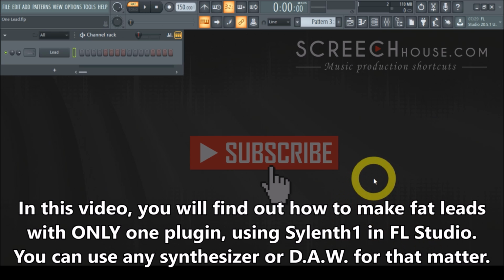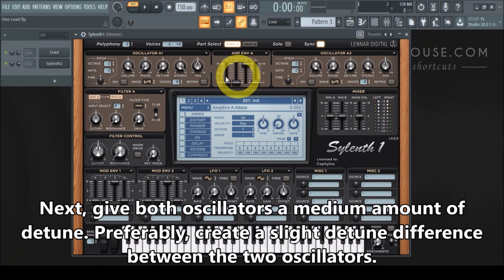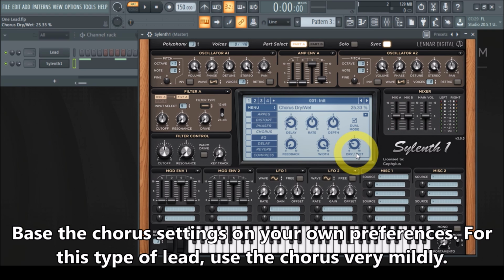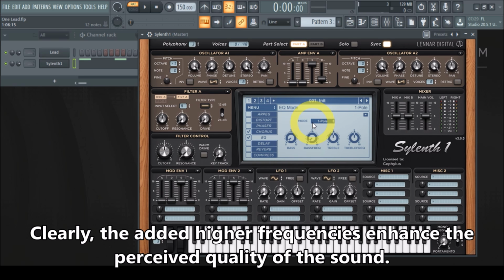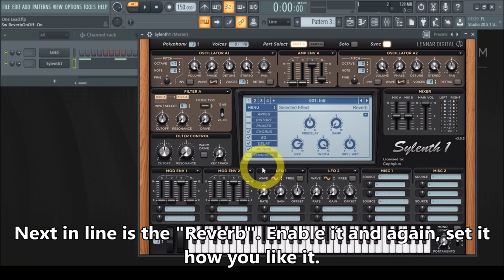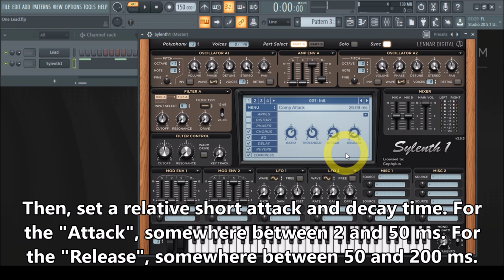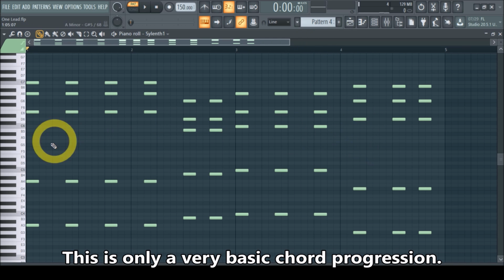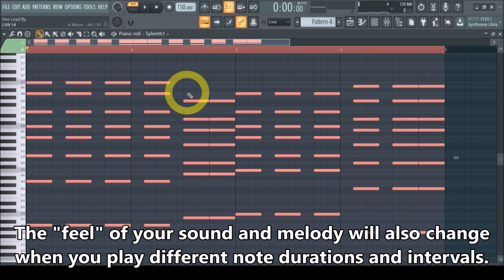How to Make Fat Leads with ONLY One Plugin | Sylenth1 Lead Tutorial (FL Studio Hardstyle EDM Lead)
*FREE downloads:*

Do you always end up with weak leads? If you do, you miss the essential ingredient of making it extremely powerful.

In this video, you will find out how to make fat leads with one plugin only: Sylenth1 in FL Studio. You can use any synthesizer or D.A.W. for that matter.

- Hardstyle
- Rawstyle
- EDM
- Trance
- Hardcore
- Jumpstyle